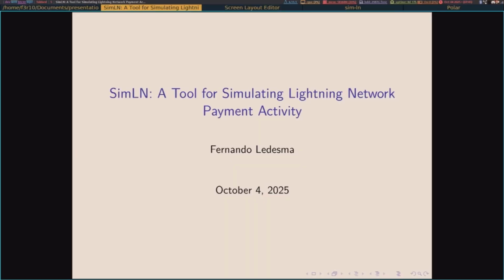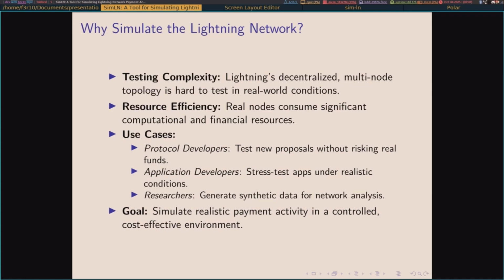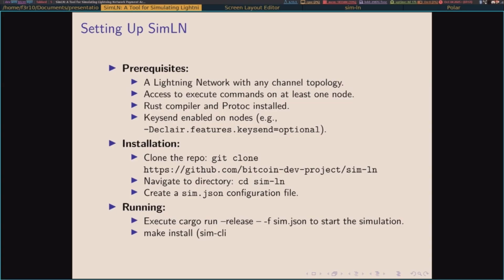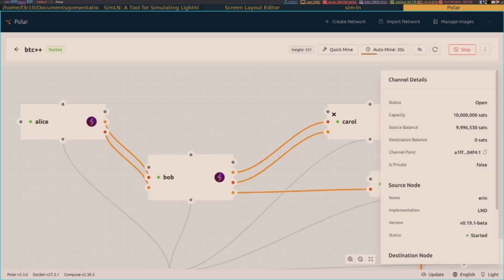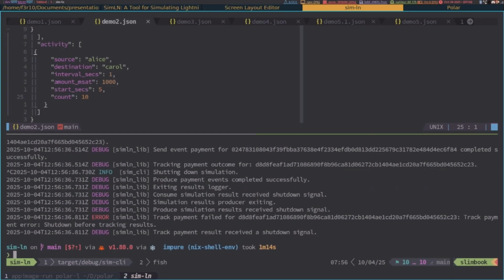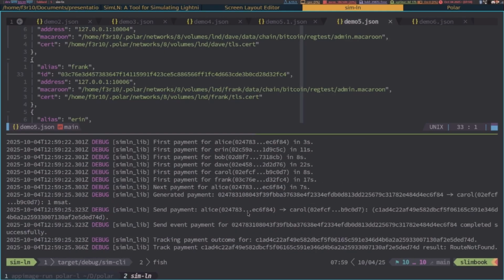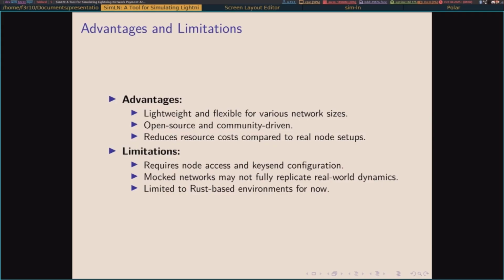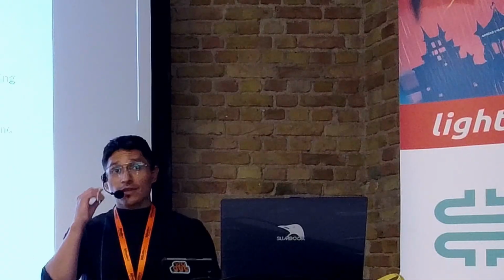Sim-ln - Fernando L